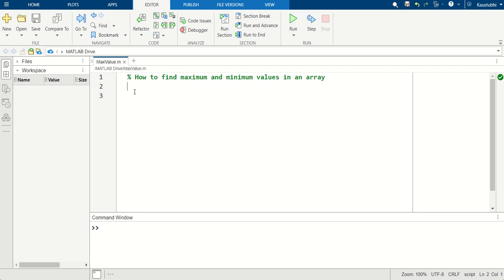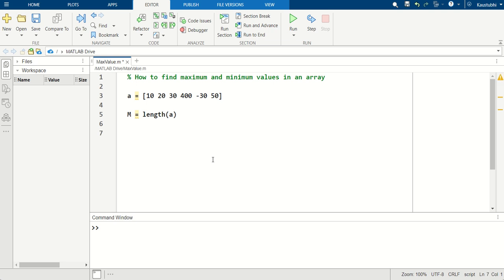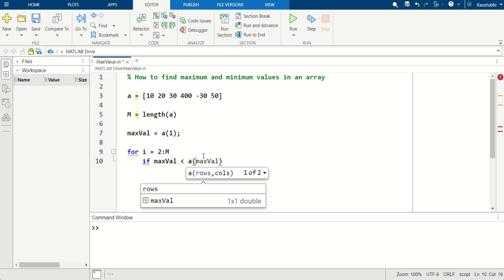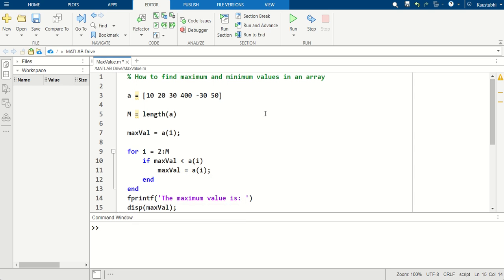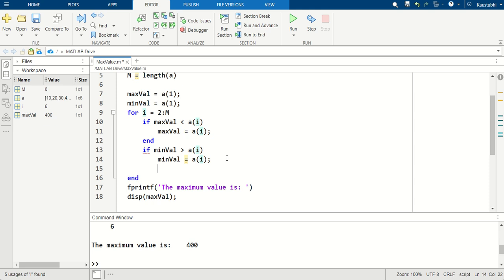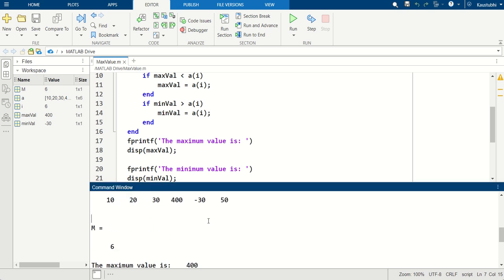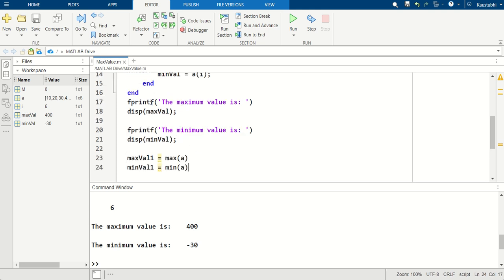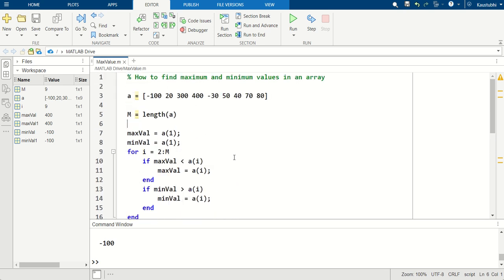012 How to find Maximum Minimum element in an array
Program: Find the maximum and minimum value in an array of elements in MATLAB?
A simple code and explanation

In this video:
☑️ Description:
How to write a program to find the maximum and minimum value of an array elements in MATLAB

Also use MATLAB inbuilt functions for find the maximum and the minimum values

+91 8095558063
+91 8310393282